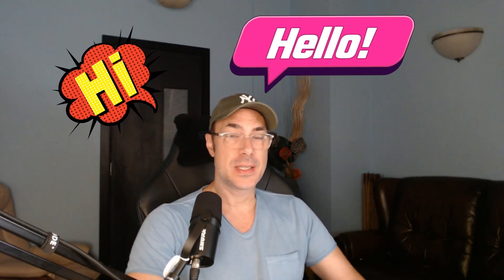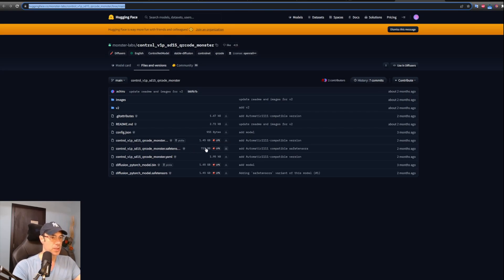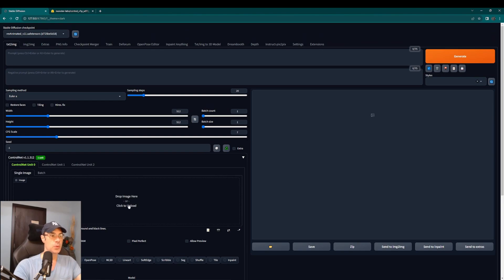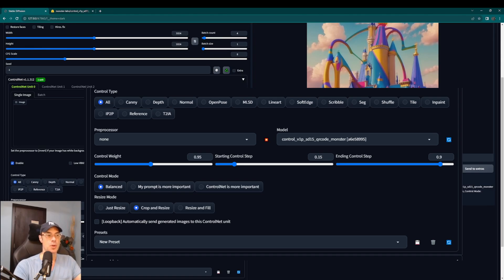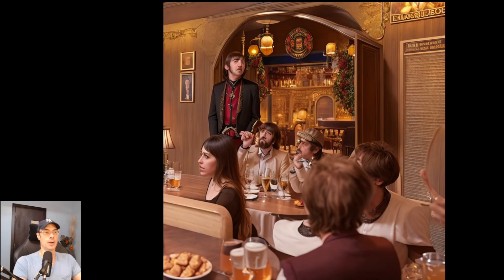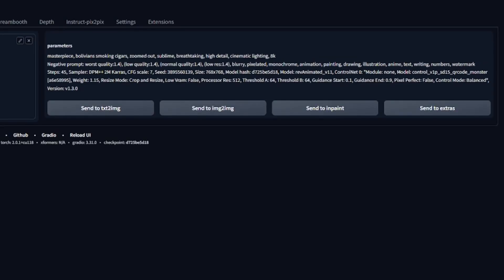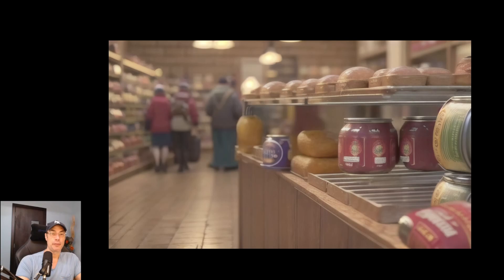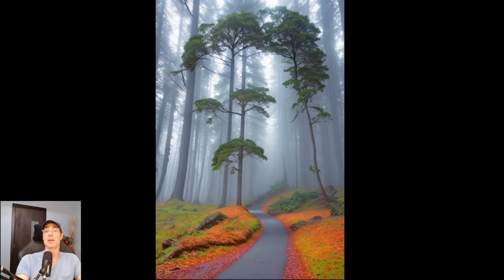MIND BENDING Optical illusions using Stable Diffusion. Super Easy!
Aillusions so cool they'll keep you enjoying making them for days.
Those can also be a great source of income and marketing of course.
You'll be limited only by your imagination.

for more up to date information.

Place the the file in the following folder:  stable-diffusion-webui\extensions\sd-webui-controlnet\models